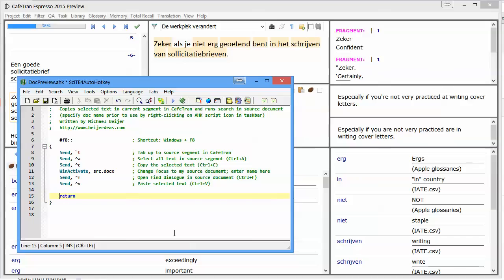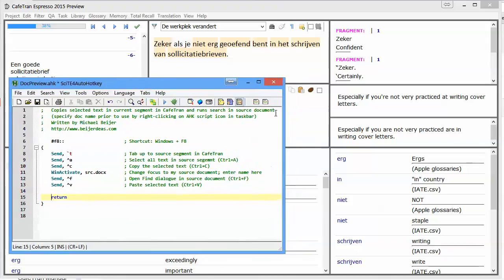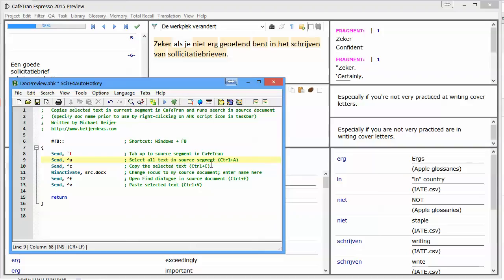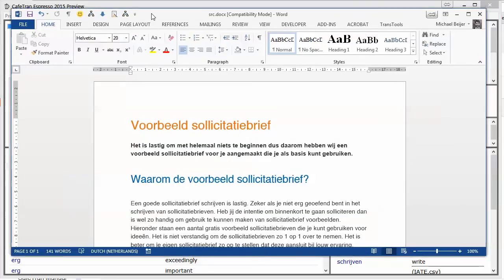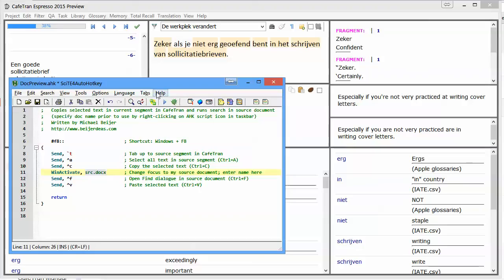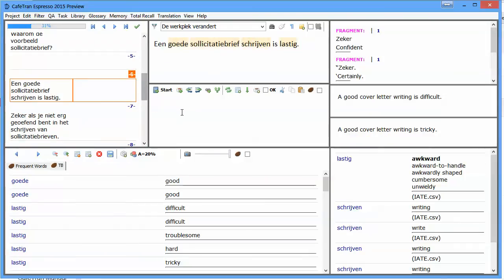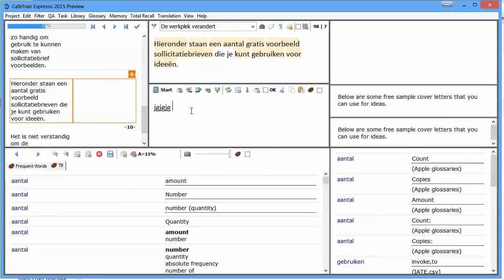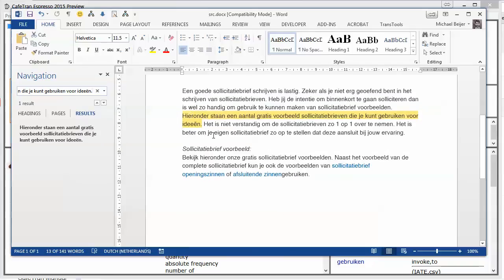AutoHotkey script to automatically preview source document from inside CafeTran (updated)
This AutoHotkey script automatically selects the text in your current source segment, switches to your source document (this is a Word document in this video, but could be abything: PDF, Excel, PowerPoint, text file, etc.) and finds the relevant location in the document. All you need to do is enter the relevant document name in the script by right-clicking on the "CT-DocPreview.ahk" icon in your taskbar prior to using it.

ORIGINAL SCRIPT (USED IN VIDEO):

;  Copies selected text in current segment in CafeTran and runs search in source document
;  Written by Michael Beijer
;  Note: specify doc name prior to use by right-clicking on AHK script icon in taskbar

f8:: ; Shortcut: Windows + F8
Send, `t                       ; Tab up to source segment in CafeTran
Send, ^a                      ; Select all text in source segment (Ctrl+A)
Send, ^c                      ; Copy the selected text (Ctrl+C)
WinActivate, src.docx   ; Change focus to my source document; enter name here
Send, ^f                       ; Open Find dialogue in source document (Ctrl+F)
Send, ^v                      ; Paste selected text (Ctrl+V)

UPDATED SCRIPT (#1):

I realised there is already a feature in CafeTran that can ensure the current source segment text is always copied to the clipboard, so I was able to simplify my script. This method has another advantage though: using the "Edit | Copy source segments to clipboard" switch in CafeTran means tags are stripped out, which is obviously a good thing, as searching for your source segment text with tags will cause problems.

Here is the new, updated version:

This version works with both .docx files and .pdfs!

;   Copies selected text in current segment in CafeTran and runs search in source document (works with both PDFs and Word documents)
;   Note1: Specify name of the .pdf or .docx prior to use by right-clicking on AHK script icon in taskbar
;   Note2: Make sure to enable "Edit | Copy source segments to clipboard" (which ensures the current source segment text is always copied to the clipboard, without tags)

 !p::        ; Shortcut: Alt+P
 WinActivate, src.docx   ; Change focus to source .pdf or .docx; enter name here
 Send, ^a      ; Select any previous text in the Ctrl+F field (Ctrl+A)
 Send, ^v      ; Paste selected text over previous selection (Ctrl+V)
 Send, {Enter}     ; Press "Next" in the Ctrl+F dialogue
 return

UPDATED SCRIPT (#2):

I just got a great tip from Thomas van Nellen who mentioned that you can change the line

to
"WinActivate, ahk_class OpusApp   ; Change focus to any open Word document; no longer any need to enter name of specific file in this script"